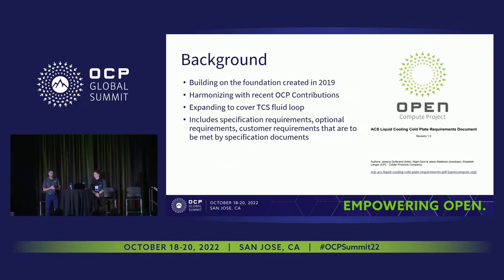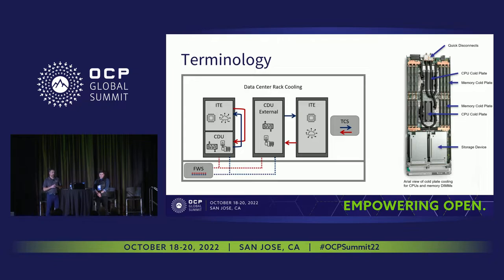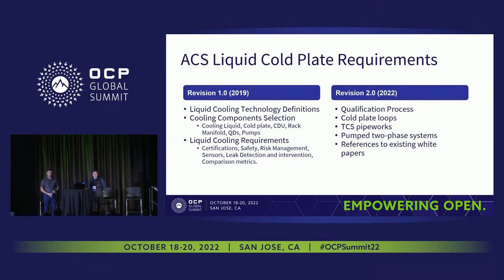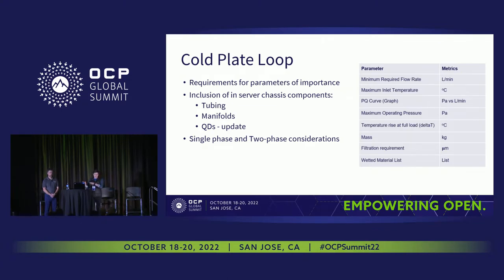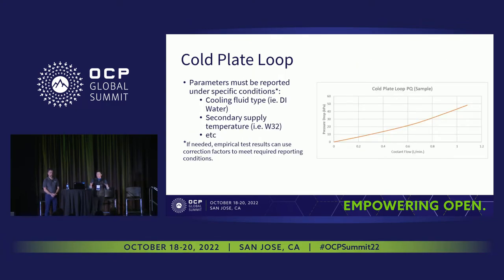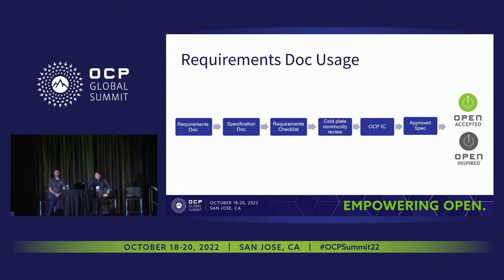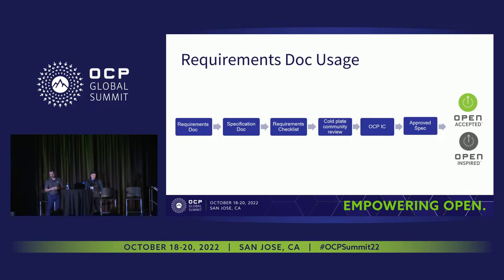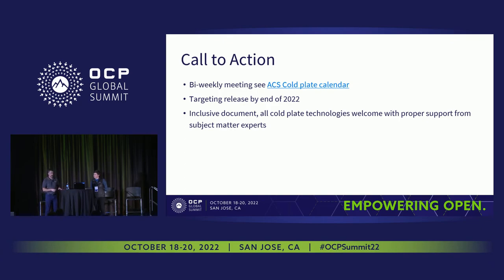Cold Plate Cooling Loop Requirements Document - Rev 2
Cam Turner (CoolIT Systems) | Elizabeth Langer (CPC)